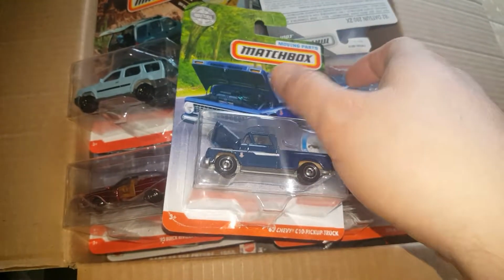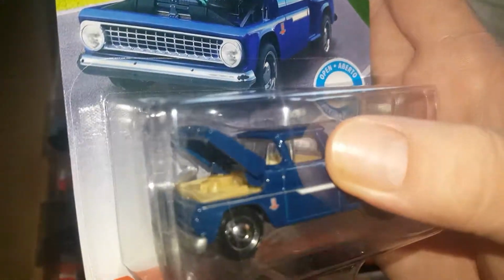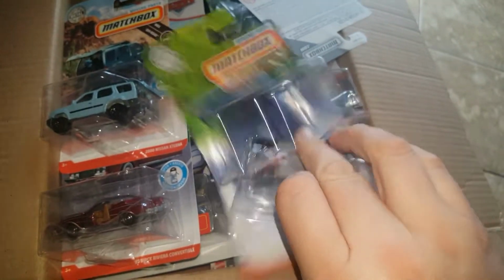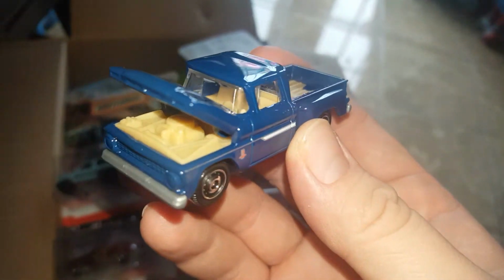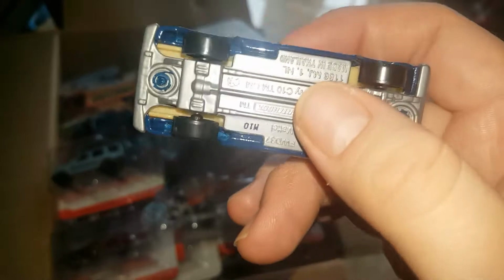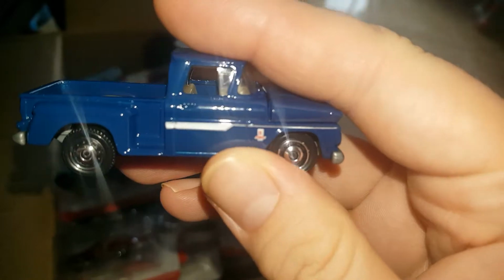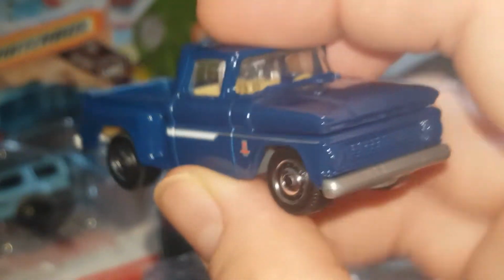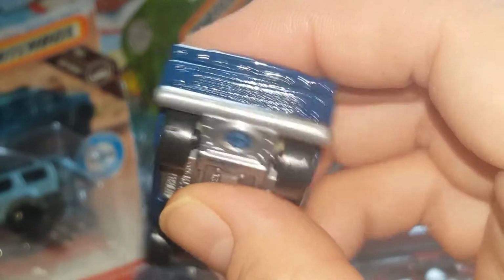63 Chevy C10 Pickup Truck | MBX Moving Parts